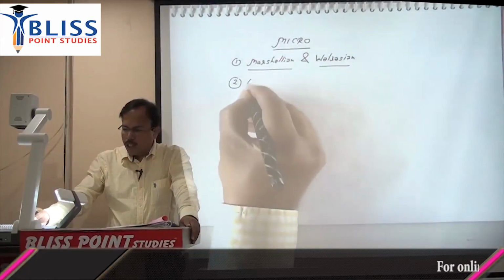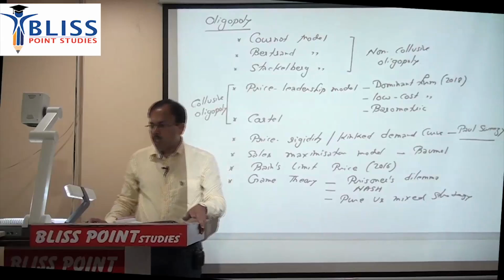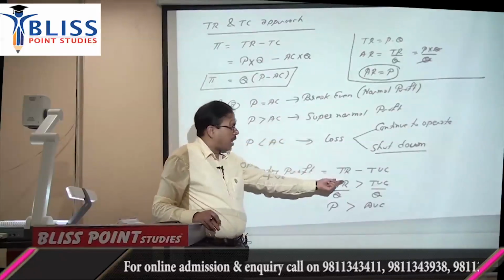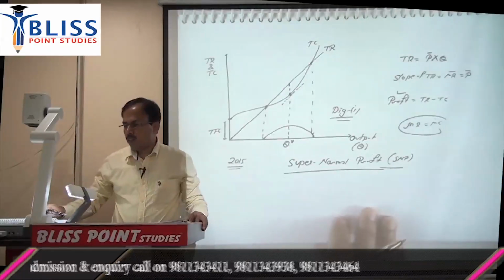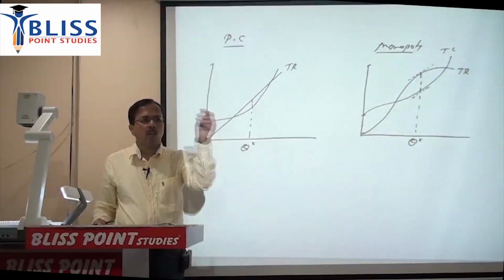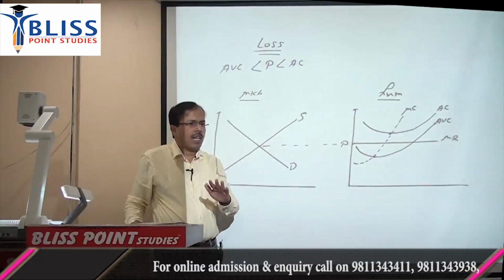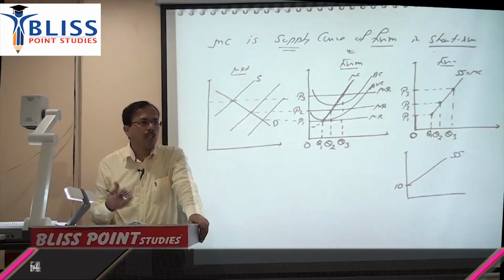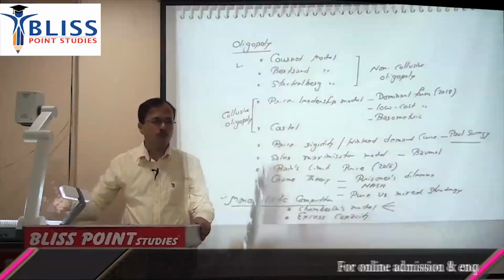Paper-1 MICRO/ MKT STRUCTURE/ PERFECT COMPETITION/ MC IS SUPPLY CURVE